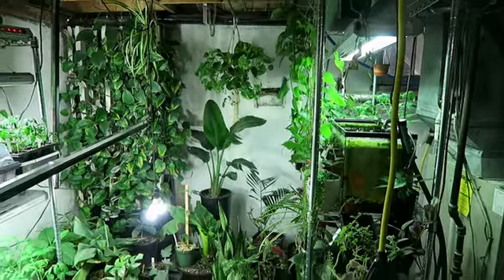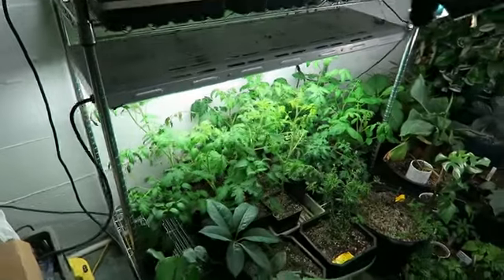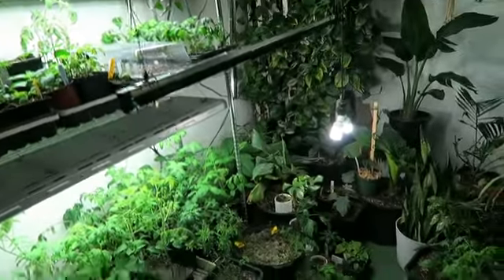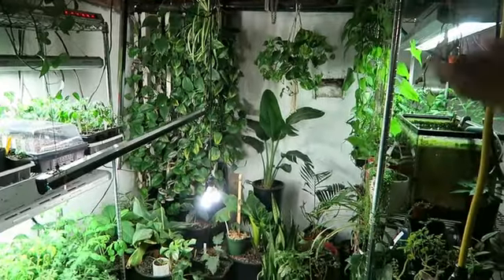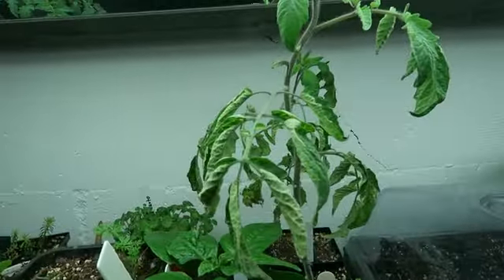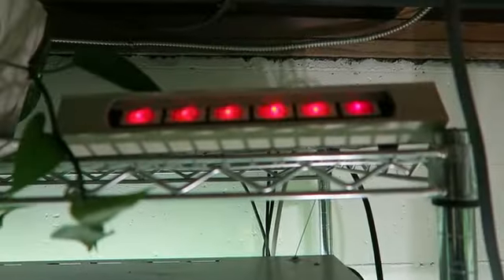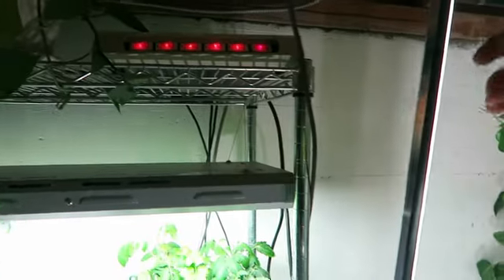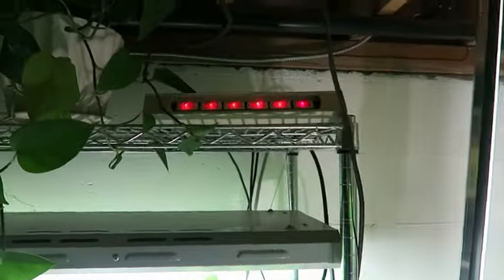Lights to Use for Growing Plants Indoors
I put this video together to try and answer some of your questions about some of the grow lights that I use to grow healthy plants in a dark basement. I use these grow lights for growing peppers, tomatoes, and also tropical plants like monstera plants.